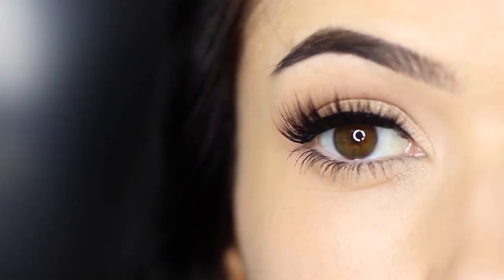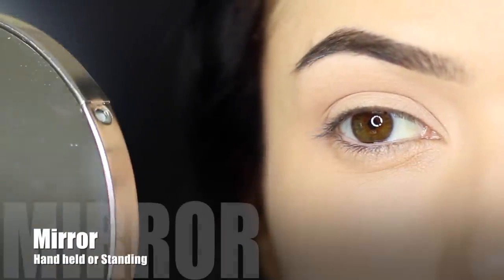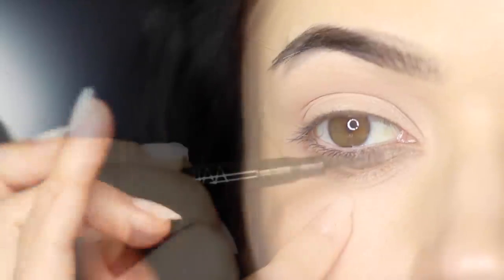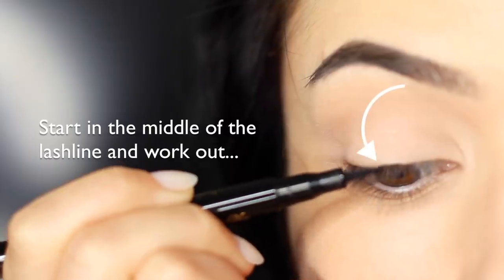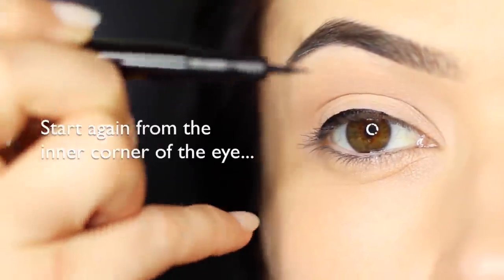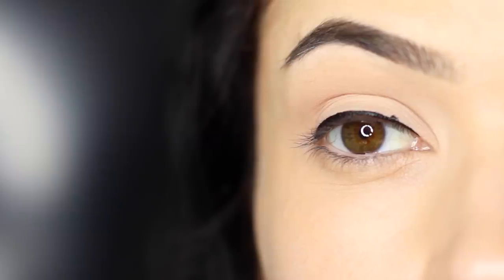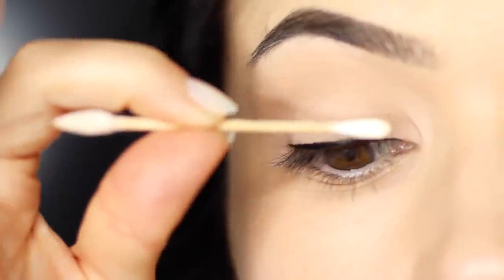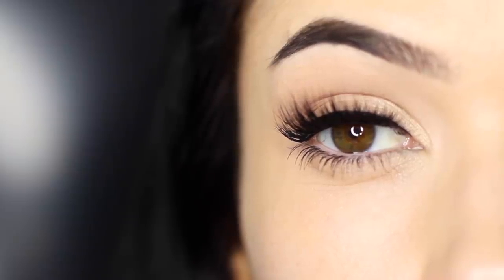Eyeliner Makeup Tutorial For Beginners How To Apply Eyeliner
Eyeliner Makeup Tutorial For Beginners.